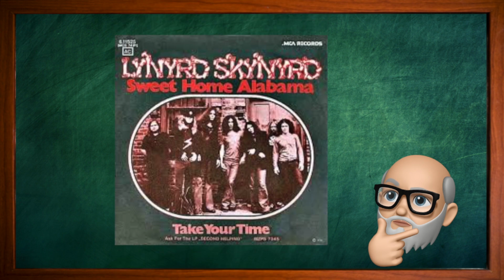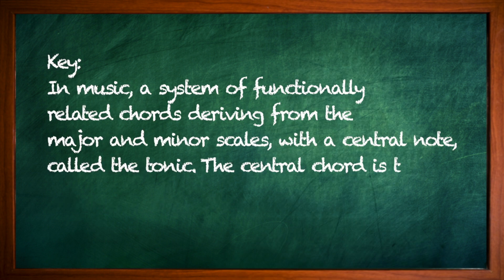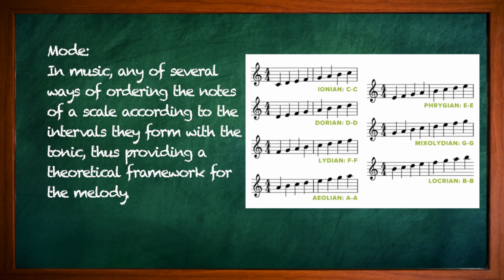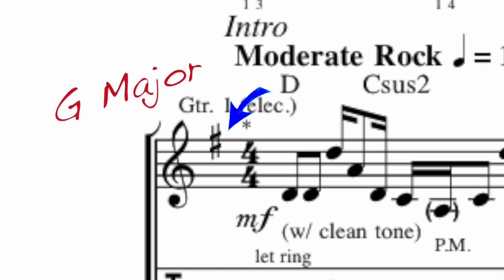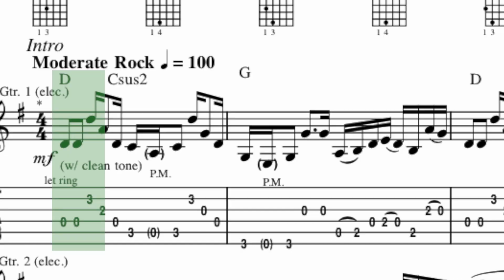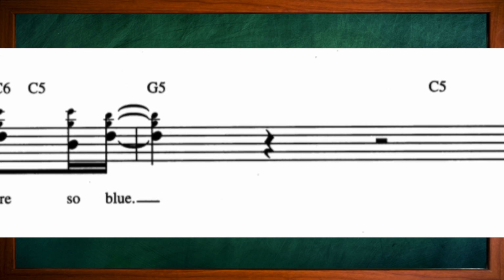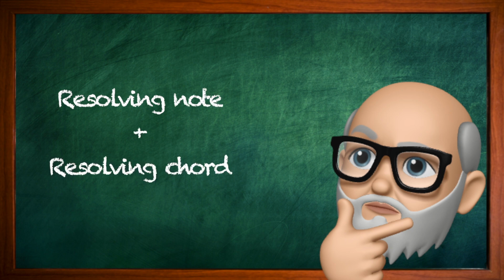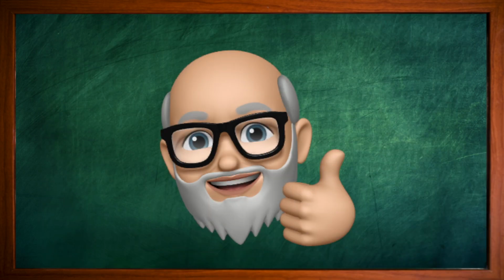The REAL Key of SWEET HOME ALABAMA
Professor Wordsworth discovers the TRUE KEY of SWEET HOME ALABAMA

Lyrical Analysis with Professor Wordsworth